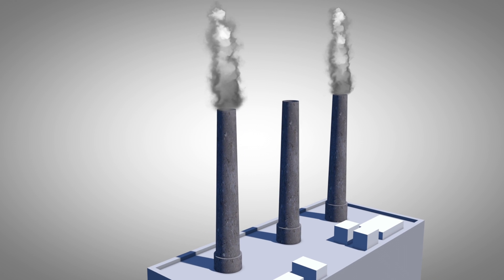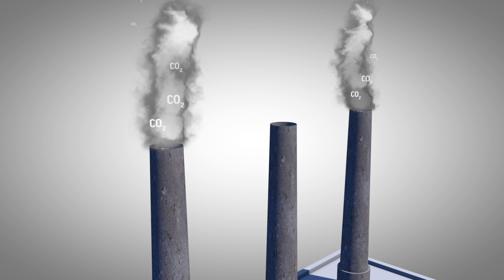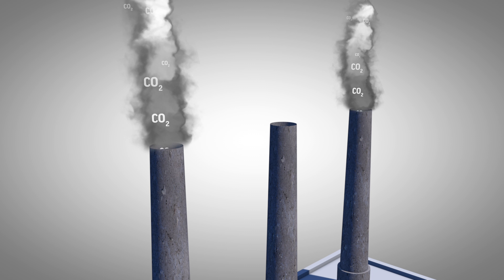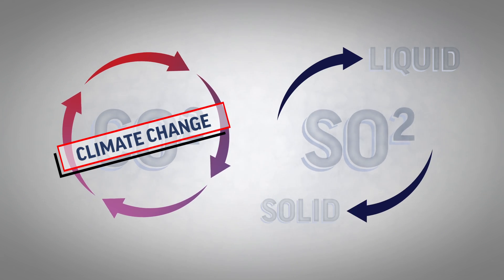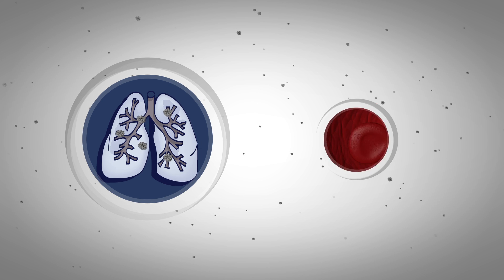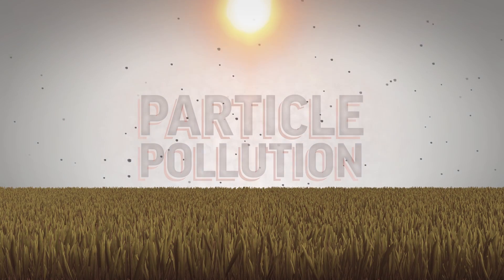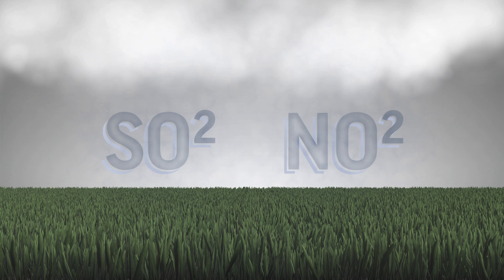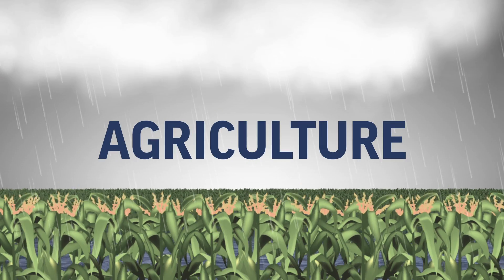Petroleum Coke and Air Pollution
A look at the effect petroleum coke, the bottom-of-the-barrel byproduct of oil refining, has on air pollution.